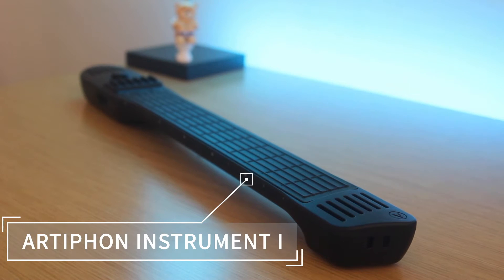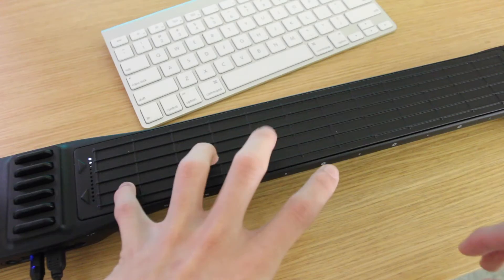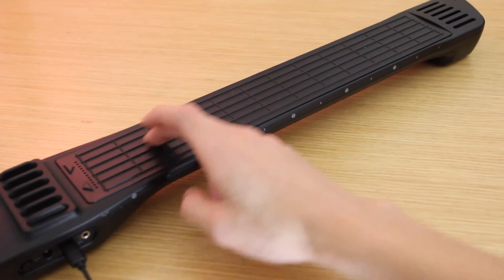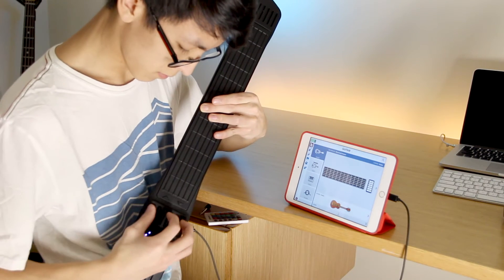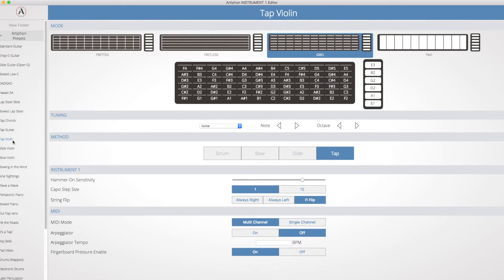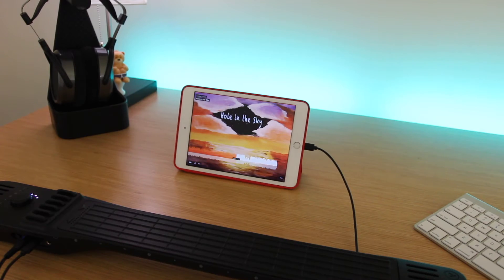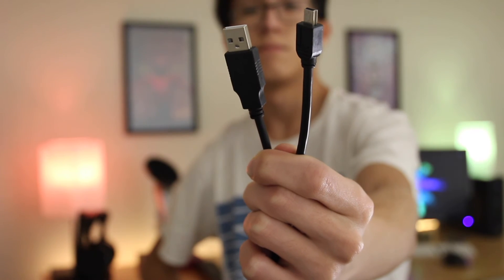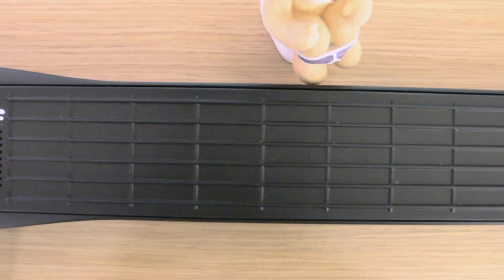Artiphon Instrument 1 Review: Make DOPE Music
The Artiphon Instrument 1 is a unique take on the traditional piano-based MIDI controller with many potential for optimizing your music making process. Artiphon first launched the Instrument 1 on KickStarter where it received 3,391 backers pledging over $1.3 million.